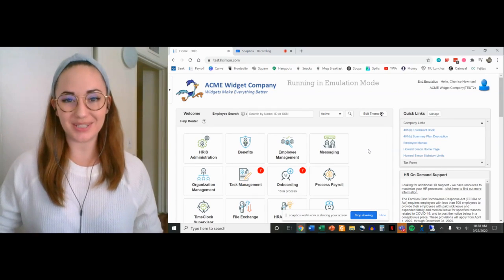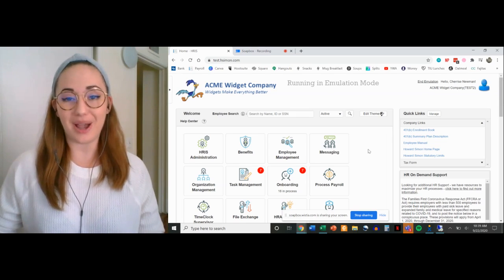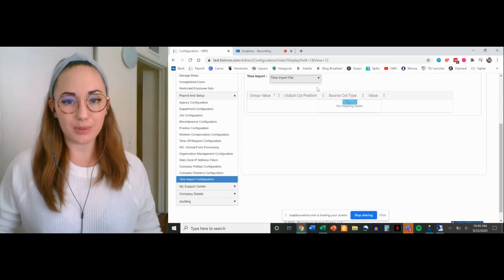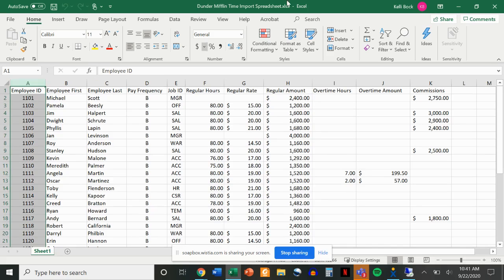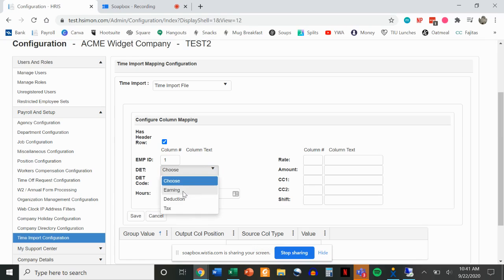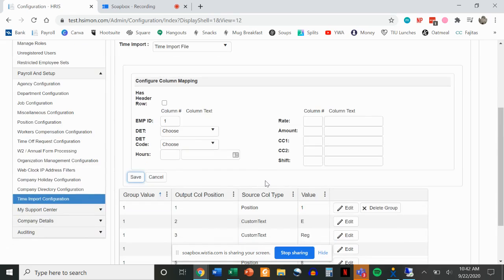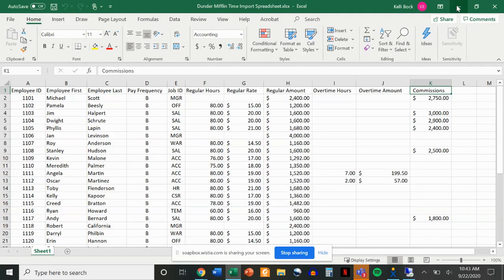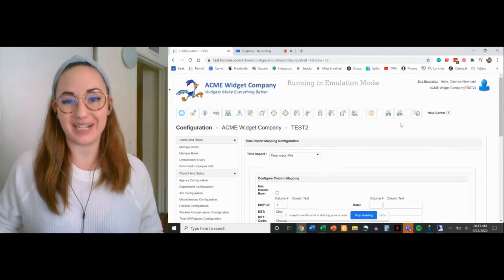How To: Create a Custom Time Import Mapping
Importing hours into payroll has never been easier! With our new Time Import Mapping feature, you will now be able to map your own configuration to import any time spreadsheet.

Once mapping has been completed you will be able to seamlessly import timekeeping spreadsheets while processing payroll. Best of all, the mapping functionality remembers your spreadsheet mapping for fast and easy importing each payroll.